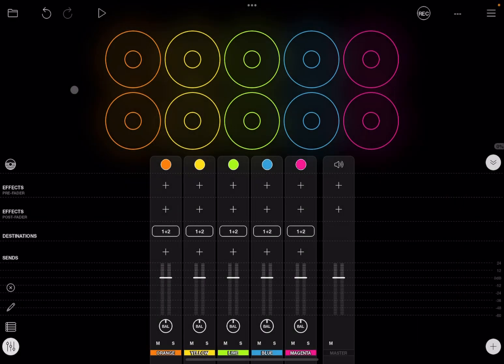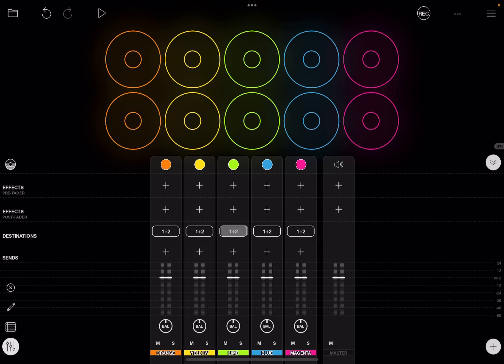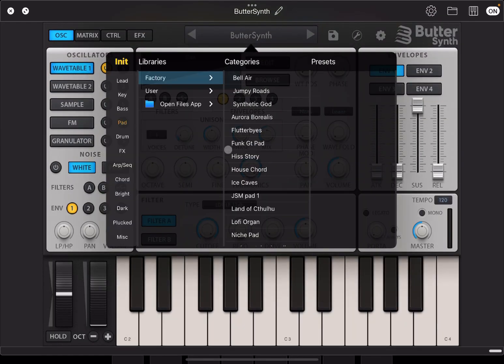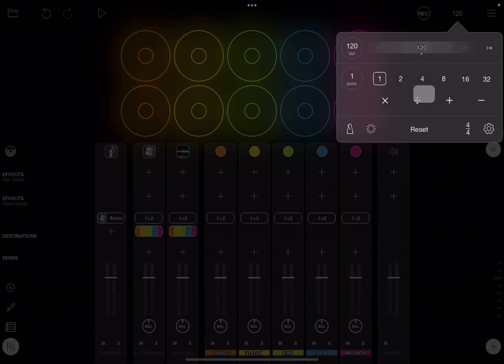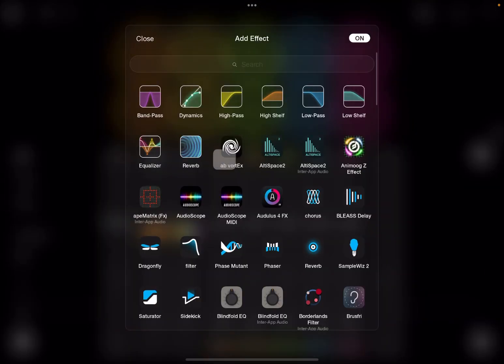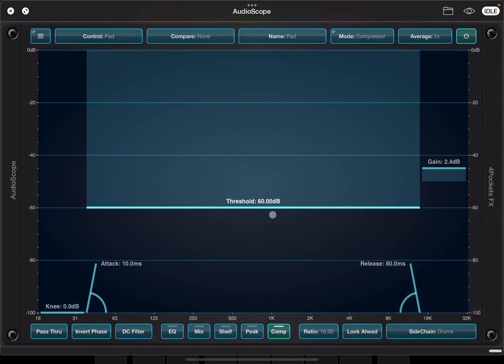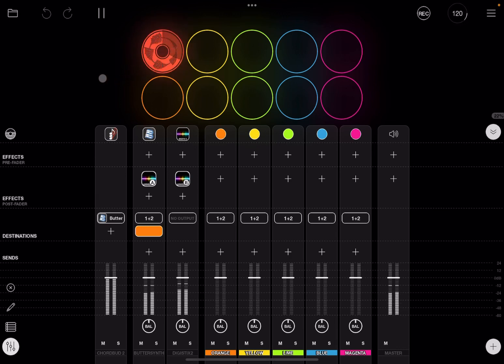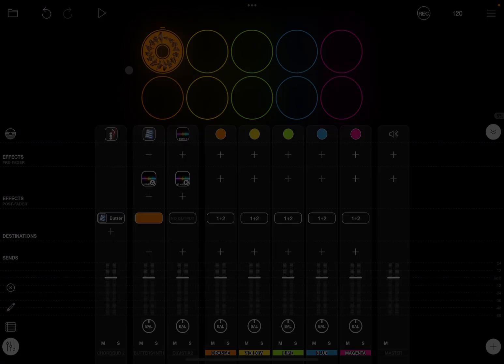4Pockets AudioScope - Tutorial 3: Sidechain inside Loopy Pro using ChordBud2 and ButterSynth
4Pockets AudioScope - Tutorial 3: Sidechain inside Loopy Pro using ChordBud2 and ButterSynth

AudioScope is an invaluable audio plugin for mixing and mastering with a toolbox of additional mixing aids. It was originally created as a method for comparing your mix to a reference track and seeing exactly what frequencies to tweak in order to obtain a desired match. This alone is incredibly useful for creating the feel of a particular genre of music, by tweaking your mix to match.

AudioScope is so much more than this! It includes a great visual mixer which enables you control your entire mix from a single window inside your DAW. You see a top-down visualisation of your entire mix and stereo balance. You can save up to 3 compare mixes and quickly switch between them. You can also save up to 12 snapshots of stereo positions and levels, then morph between them. All of this functionality is available via MIDI, so with one simple CC command, you can switch out one mix for another or engage a snapshot. You are able to group your drums and other elements so that the mix doesn't become overwhelming, allowing you to focus on a subset of key elements if you wish. AudioScope also includes a suite of tools to adjust EQ, compression, and overall balance of your mix.

The way AudioScope works is unique, with a quick and easy workflow: Insert an instance of AudioScope on each of your track's Insert Effect slot and name the track. Now simply open one of the instances and you have the ability to control all tracks from a single window.
AudioScope is equiped with its own shelf and peak filters, EQ and lookahead compressor (with Sidechain).
You can find demonstrations and tutorials for this and all my apps on the 'Paul the MusicMan' YouTube channel.

Features:
O Take control of your host DAW using a single simple interface.
O Compare your master mixes frequency response to a reference track for a given genre.
© Compare tracks to see which frequency ranges are problematic graphically.
O Control your DAW's entire mix from a single 2D live mixer.
© Change the EQ of each track quickly and easily from a single window.
O Includes the ability to add low and high shelf filters to each track.
© Add up to 3 parameteric EQ's to each track to cut or boost frequency ranges.
O Enable the internal look ahead sidechain compressor.
O Capture up to 3 compare mixes and preview in real time.
O Create up to 12 snapshots and fade from one to another.
O Invert the phase of tracks to avoid phasing issues
O Remove DC option to remove unwanted noise and rumble below 60Hz.
O Instant Pass Thru to bypass all instances of AudioScope.
O Mix lock to prevent accidental changes to your mix.
• Monitor up to 32 tracks at once.

This video contains the following product demonstration:

- How to create a simple chord progression inside Loopy Pro using ChordBud2 and ButterSynth
- How to setup AudioScope inside Loopy Pro as an effect
- How to setup Digistix2 for a bass drum pattern to be used for sidechain the pad from ButterSynth
- How to do sidechain using AudioScope
- Etc.